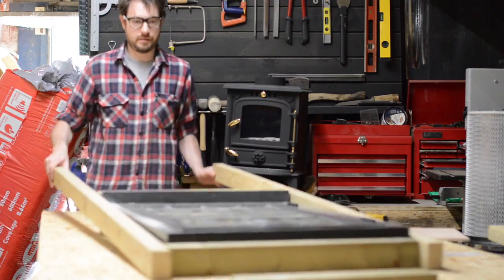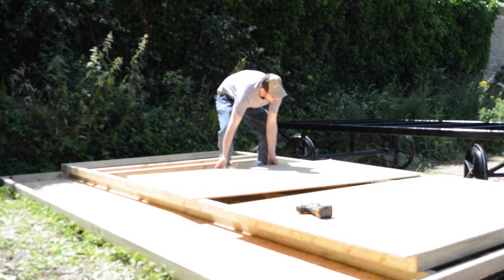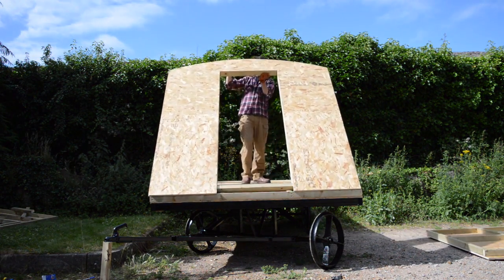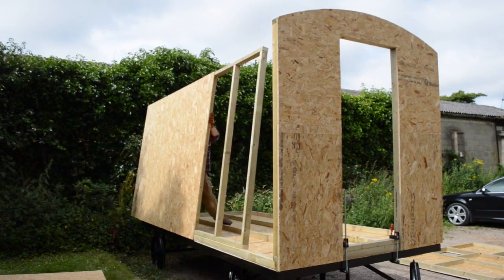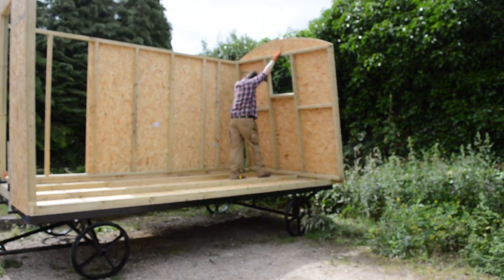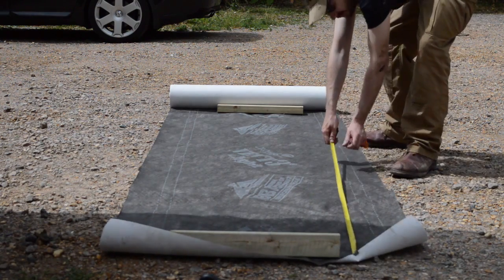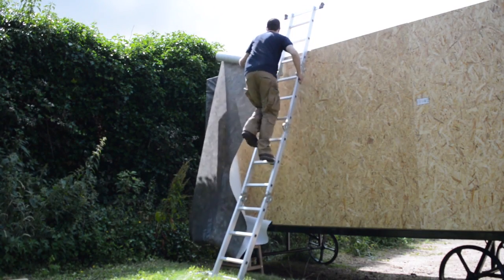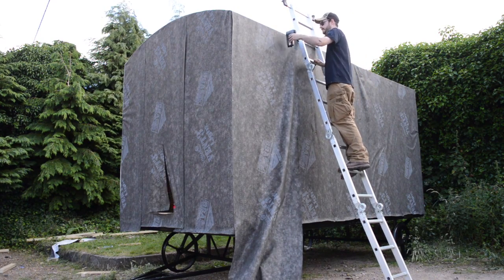Shepherds Hut Build Part 3 Side Walls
Hello and welcome to Badger Workshop. Part 3 of the build is getting the side walls and then up.